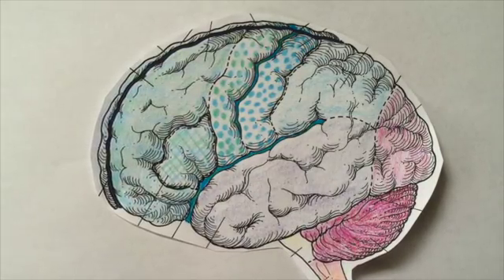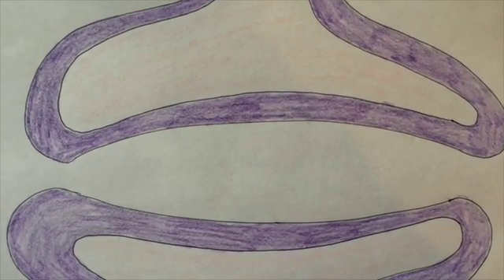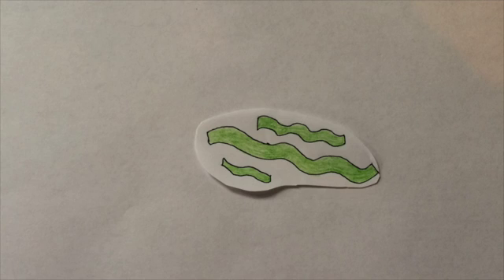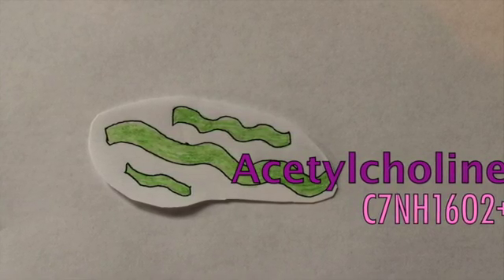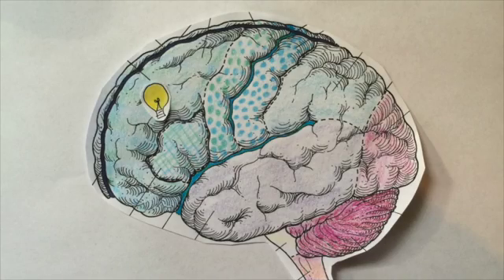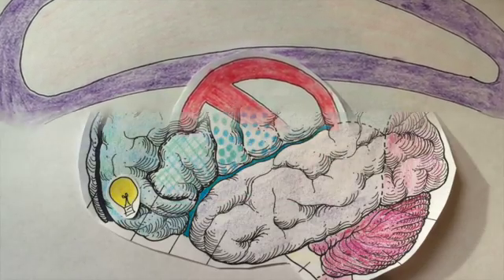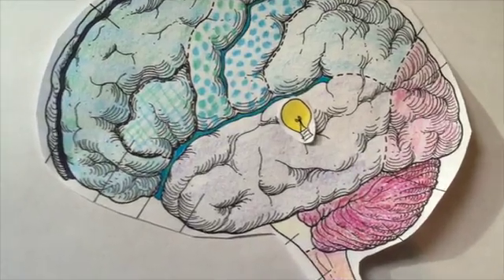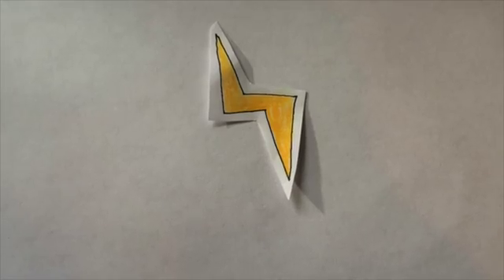The Chemistry of Learning - Emma M.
Emma explains the Chemistry of Learning.